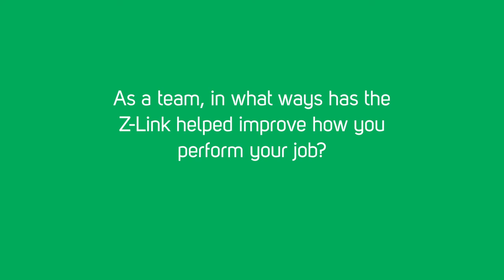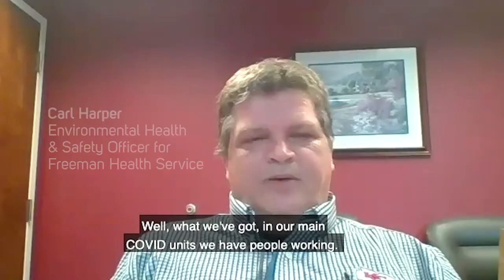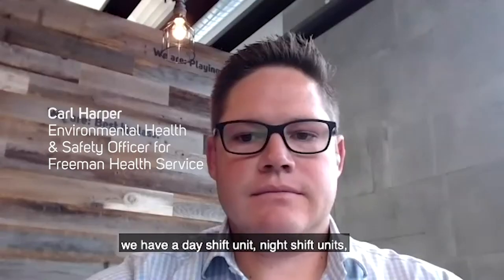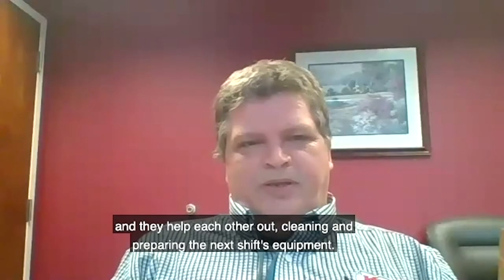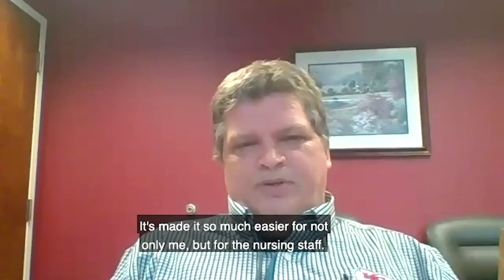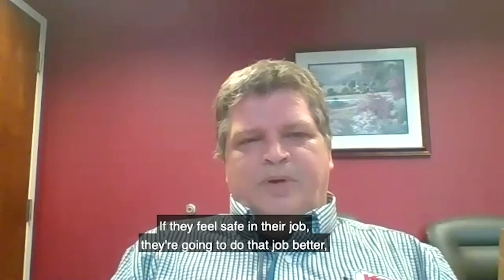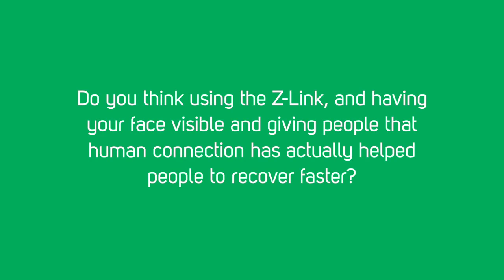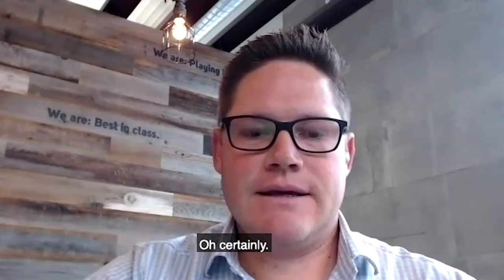Freeman Health Testimonial | Part 4 of 6 | RPB Safety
We’ve been fortunate to have the opportunity to speak with Environmental Health and Safety Officer Carl Harper about his experience of overseeing those working on the frontline in a COVID-19 unit. He discussed the positive impact our respiratory protection was having not only with his staff’s ability to provide high quality care, but to also connect with people. By having their faces clear and free of any obstructions, physicians and nurses have been able to develop and maintain a human connection with their patients through wearing loose-fitting respirators.